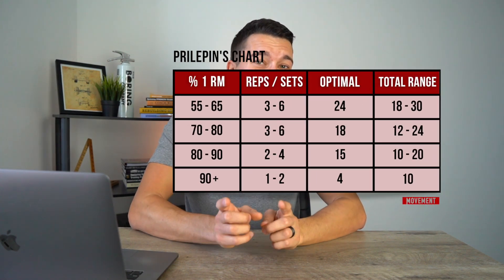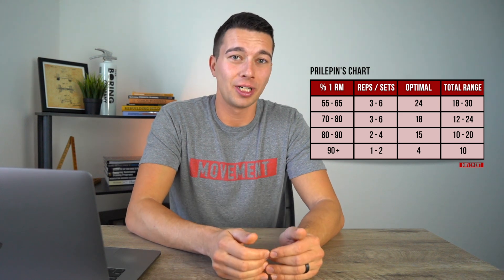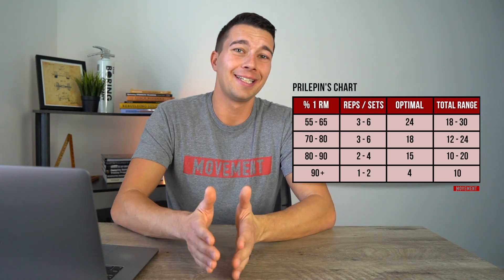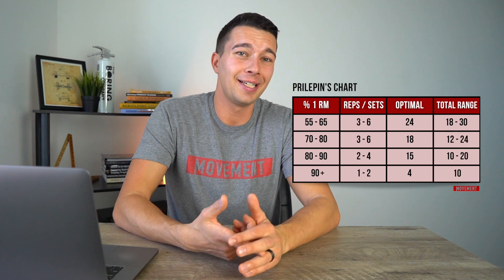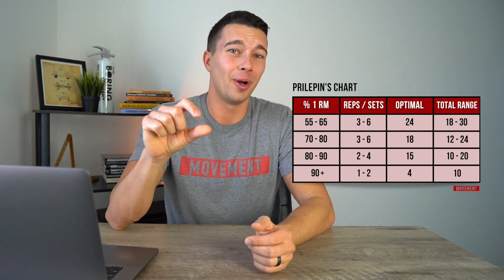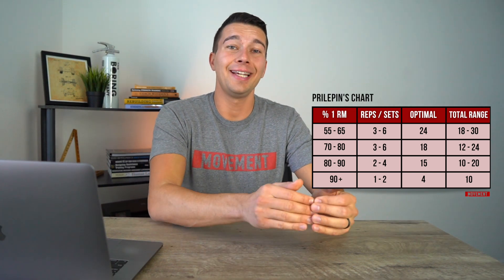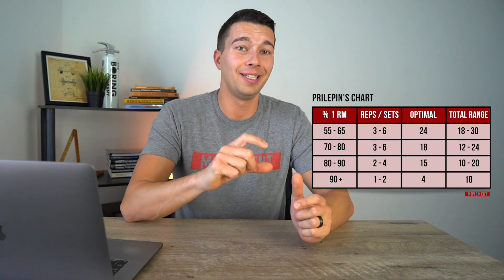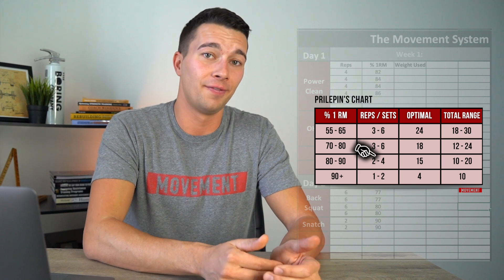How to Make a Strength Training Program | Sets, Reps, and Volume Explained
This video covers Prilepins Chart and how to use it for writing a strength program. Remember, this chart is used for determining sets, reps, and volume for the primary compound lifts for the goals of strength and power. This would not be the ideal set and rep range for the goals of endurance or hypertrophy.

1. Leadership Game Plan for Success (John Wooden)

2. Science and Development of Muscle Hypertrophy

3. Periodization Training for Sports

4. Essentials of Strength Training and Conditioning

5. Conscious Coaching

6: Strength and Conditioning A Biomechanical Approach